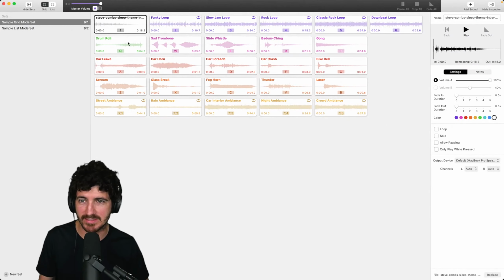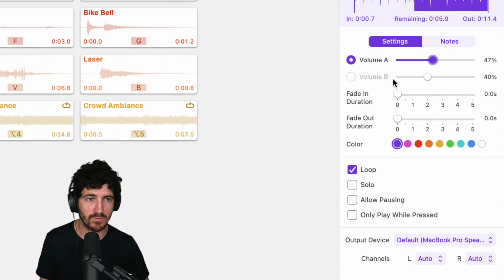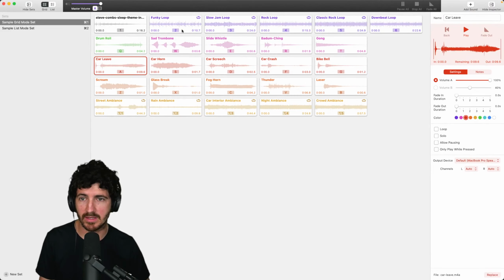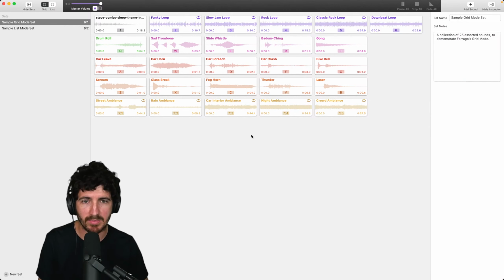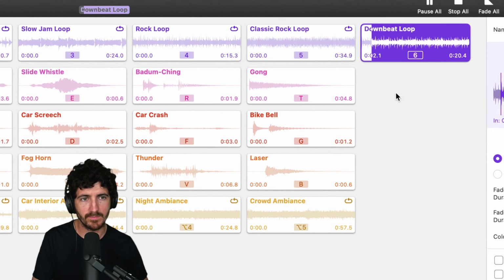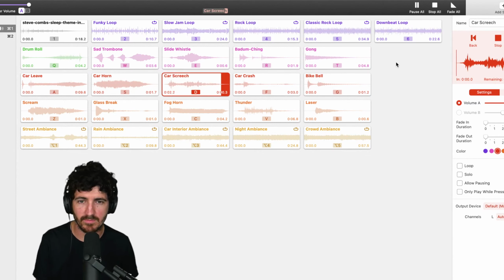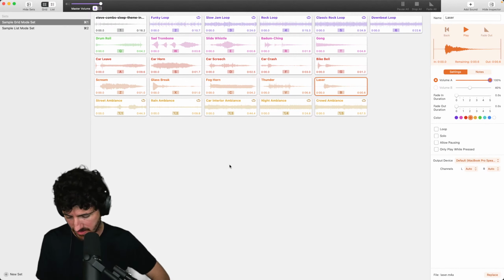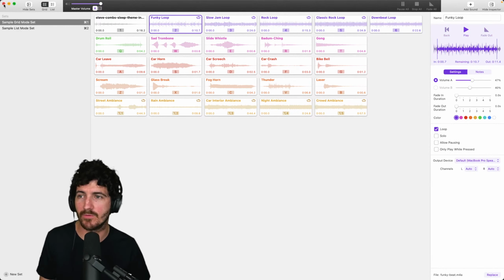Live Sound Effects with Farrago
I demo how to use Rogue Amoeba's Farrago to add sound effects to your live stream and video/audio recordings.